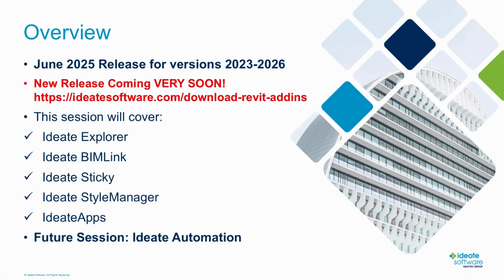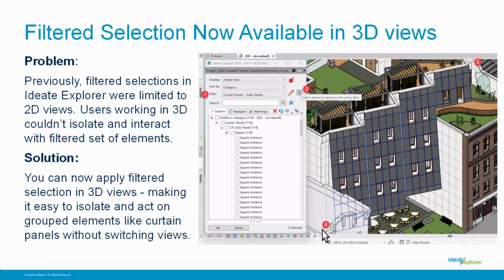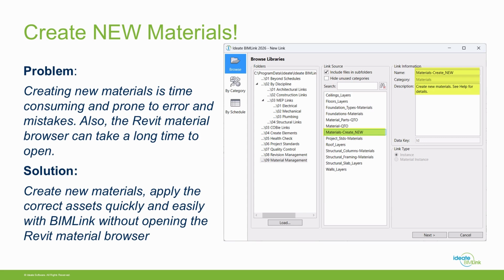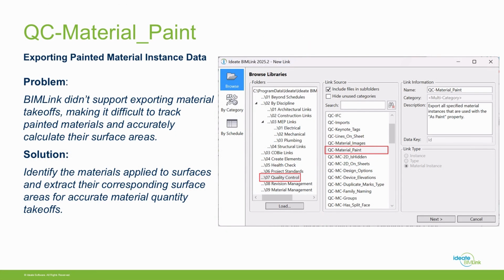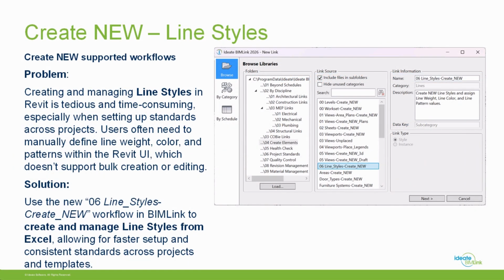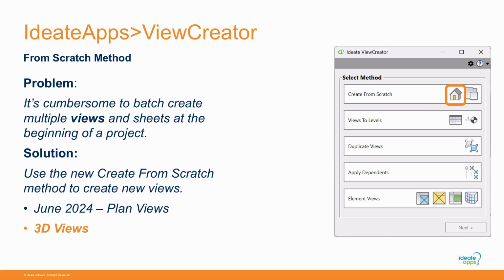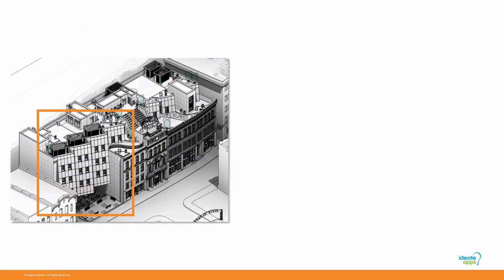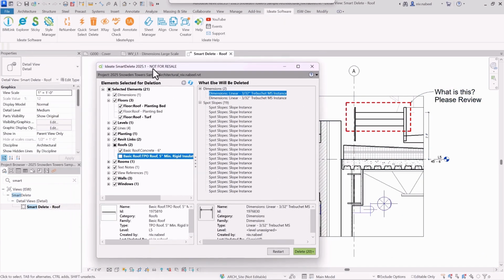Revit Made Smarter: Discover What's New in Ideate Software for Revit 2026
Ready to take your Revit workflows to the next level? 🚀

In this recording of Revit Made Smarter, we dive into the newest features and productivity boosts in Ideate Software for Revit 2026. From smarter automation to new language support (Czech, Polish, and Italian!), see how our latest updates help you work faster, stay accurate, and do more with less effort.